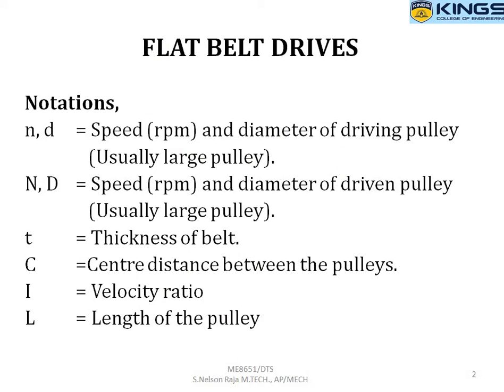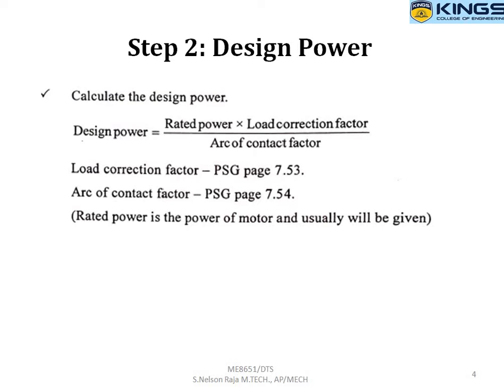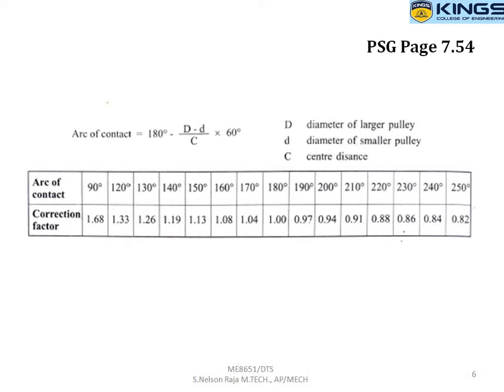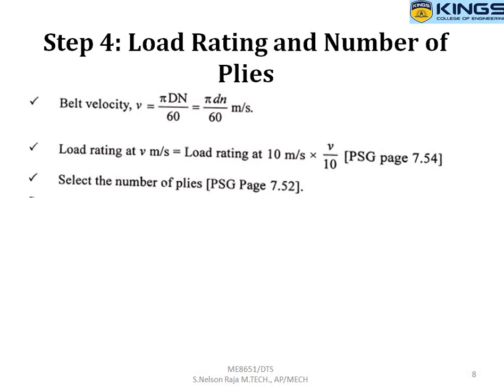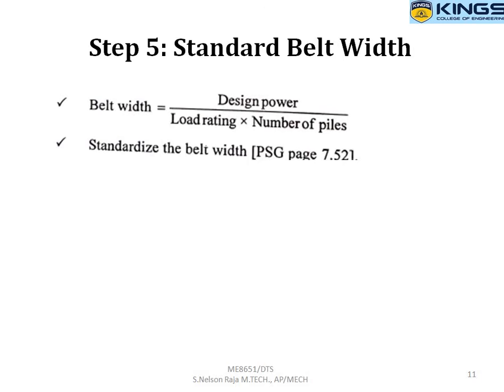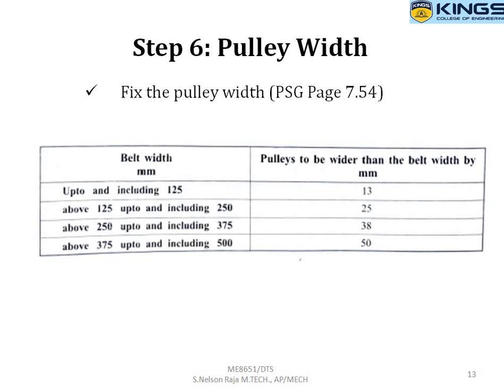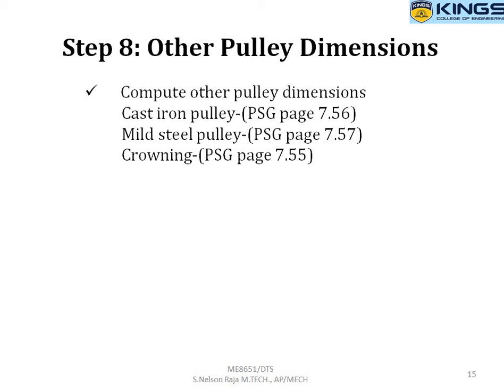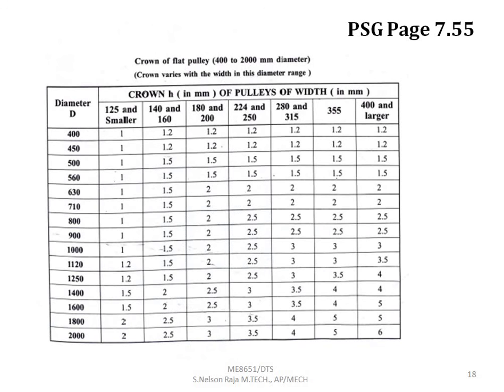Flat Belt Design Procedure